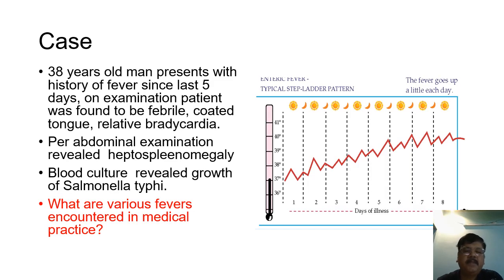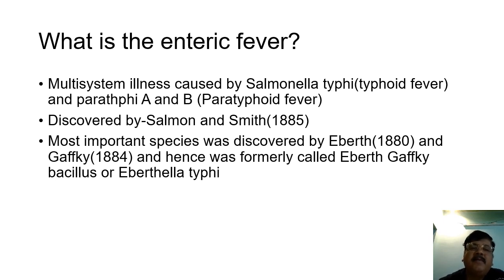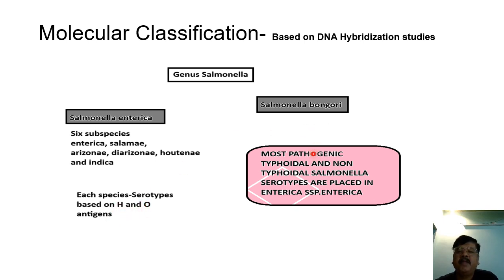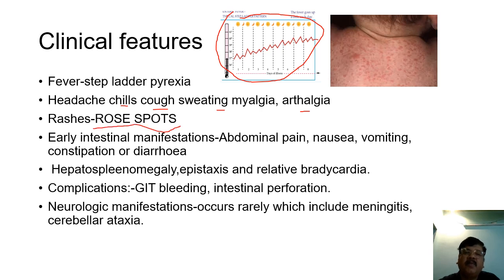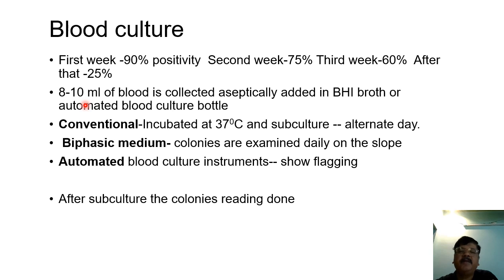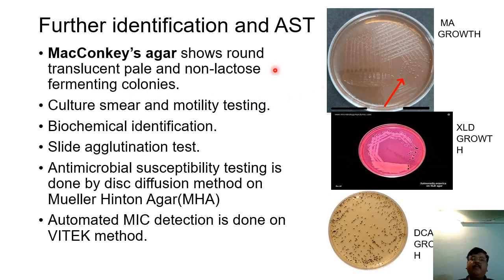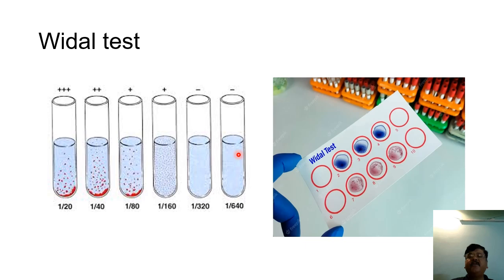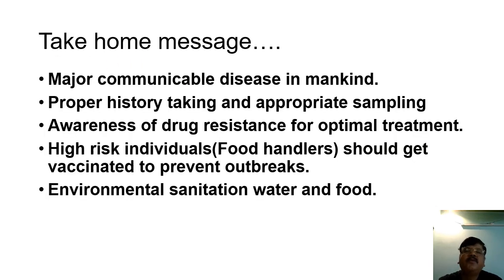ENTERIC FEVER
EDUCATIONAL VIDEO FOR UG(MBBS) AND PG STUDENTS(MD MICROBIOLOGY)